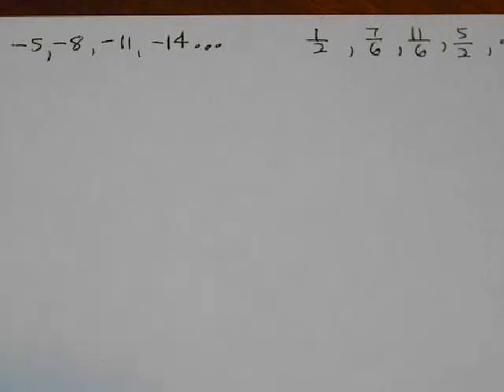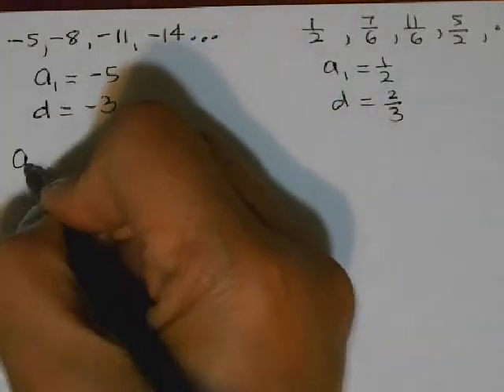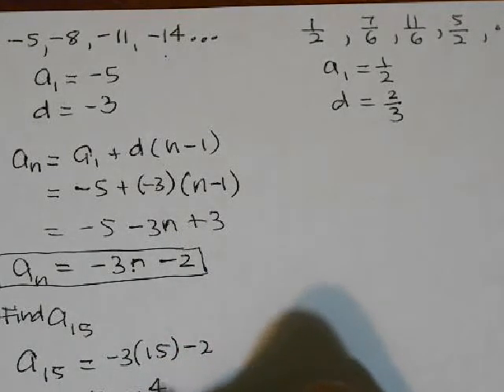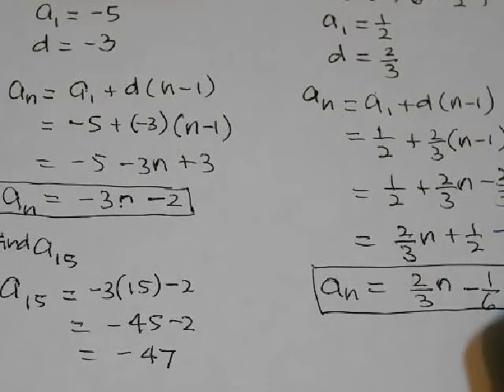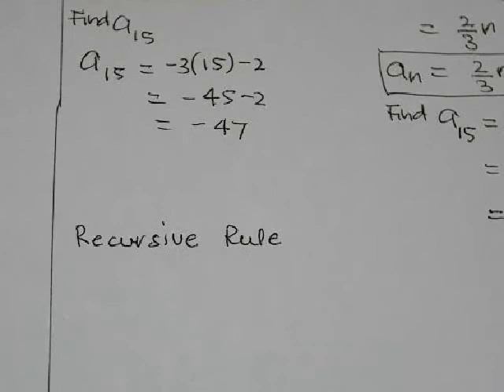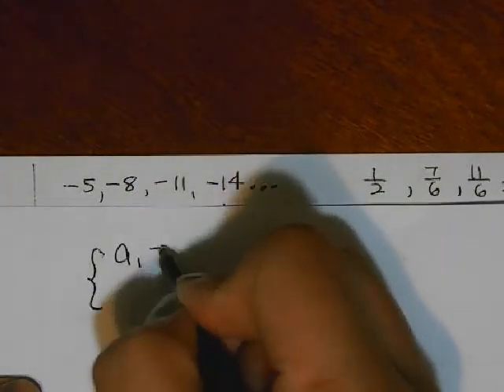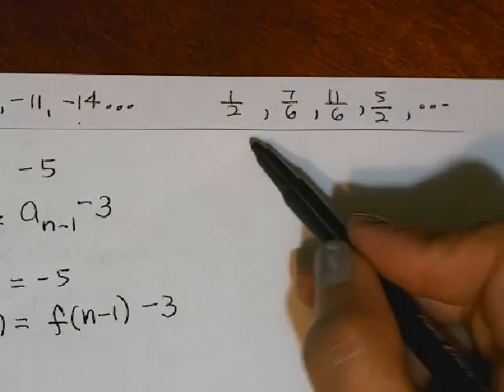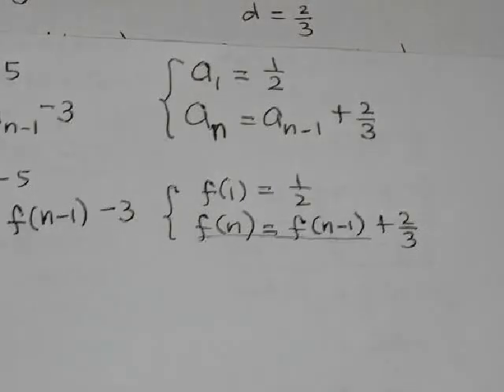Arithmetic sequence part 3 of 5